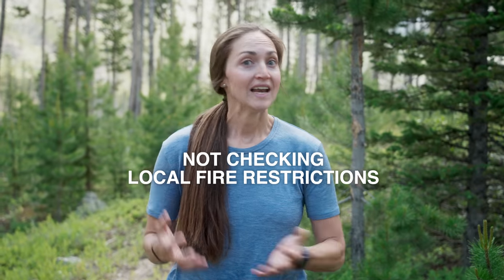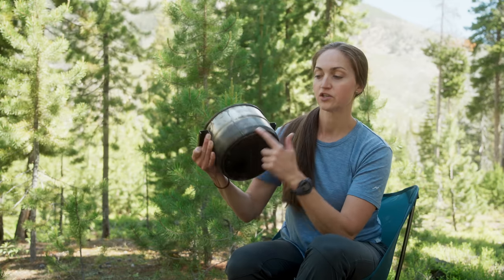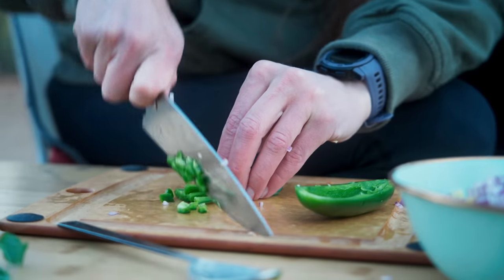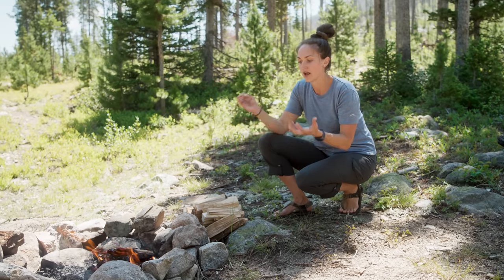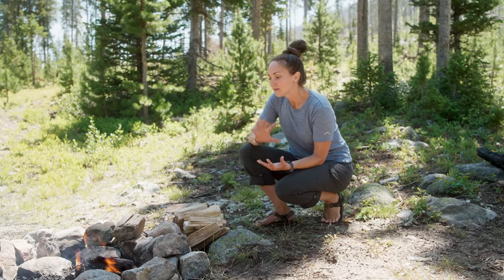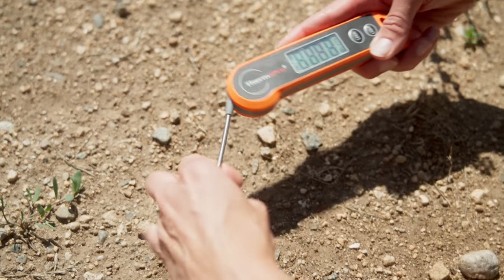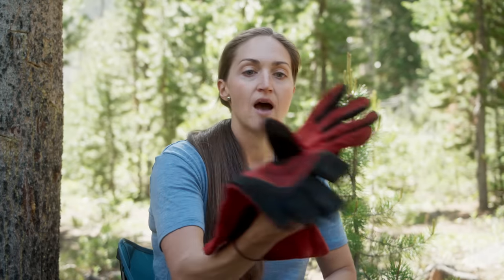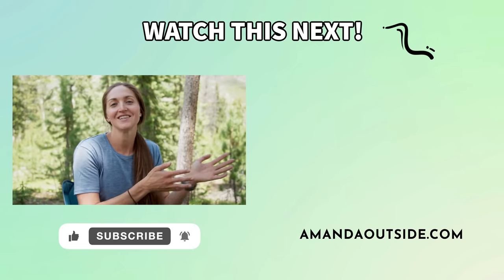6 CAMPFIRE COOKING MISTAKES TO AVOID *do this instead*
When it comes to campfire cooking, there’s a lot to learn! In this video, I share some important mistakes to avoid and some tips for what to do instead when you’re cooking meals over the campfire. Many of these things I’ve learned the hard way, so you don’t have to!

🔥 The Best Campfire Cooking Kits Put to the Test: (blog post)

ITEMS MENTIONED
● great campfire cooking kit
● cast iron pan (I use an antique, but this is a great option)
● meat thermometer